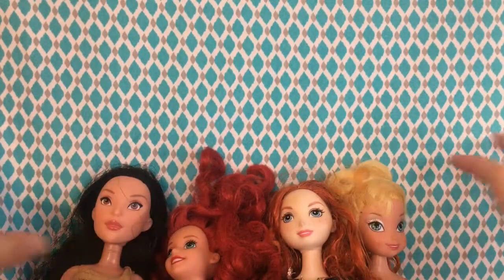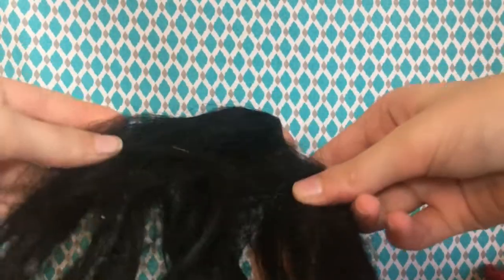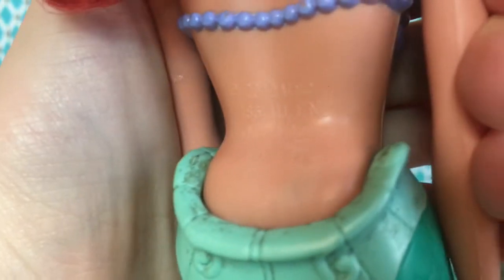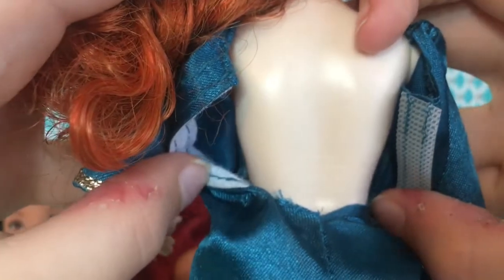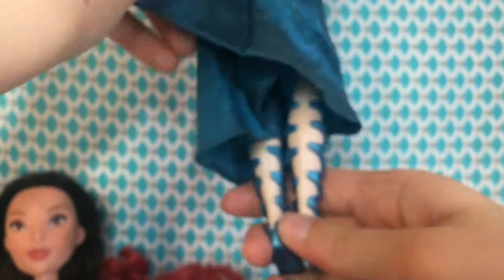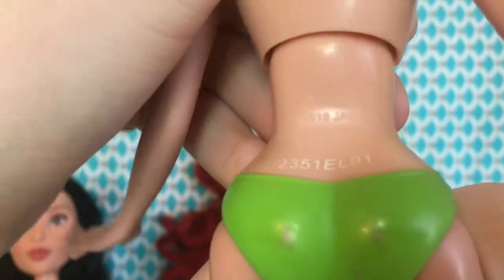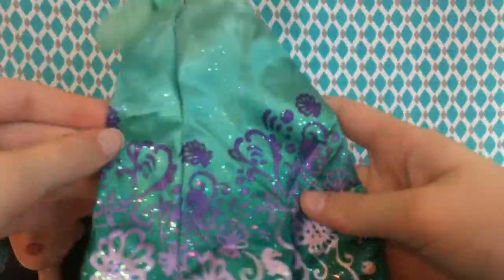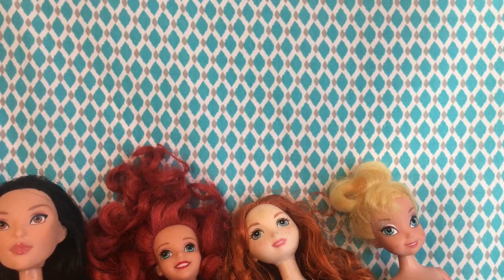Thrift store doll haul/ Disney edition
Check out my short craft Sunday play list and my Barbie makeover Monday one too if you want to binge

Song: B.there.4.u
Musician: Jeff Kaale
Album: pollen